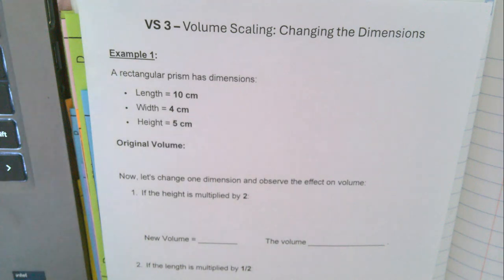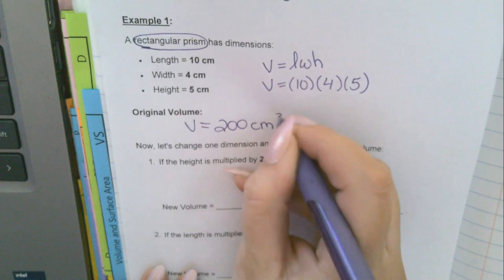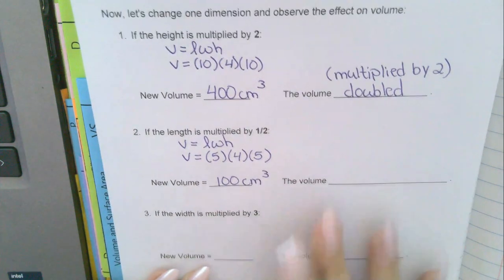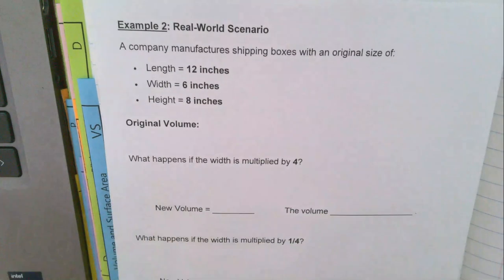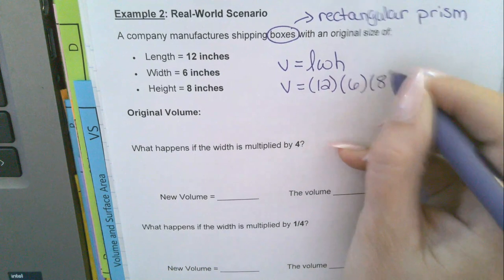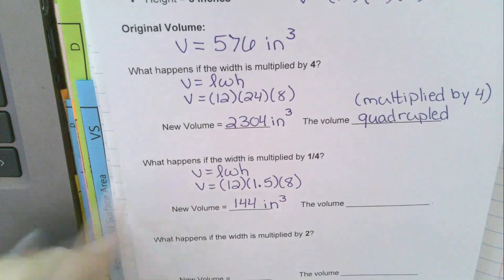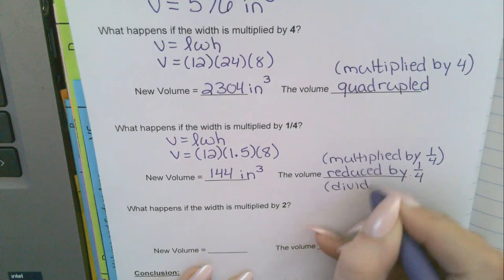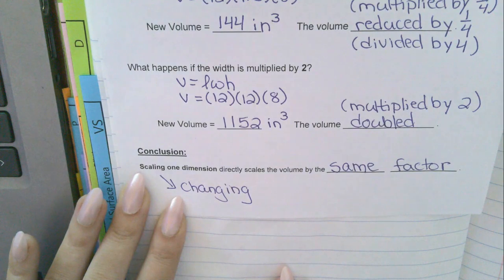VS 3 Changing Dimensions